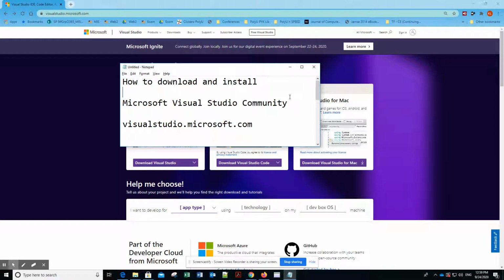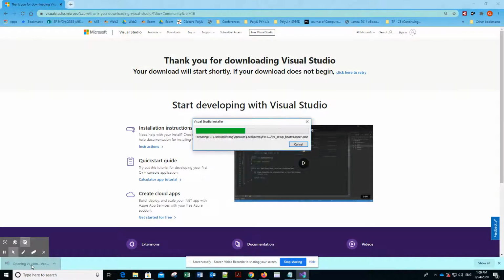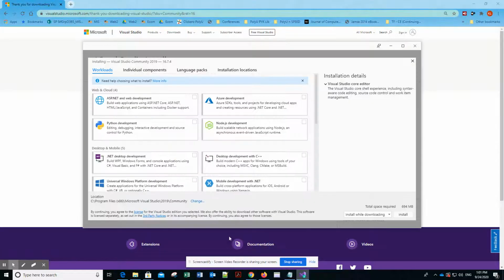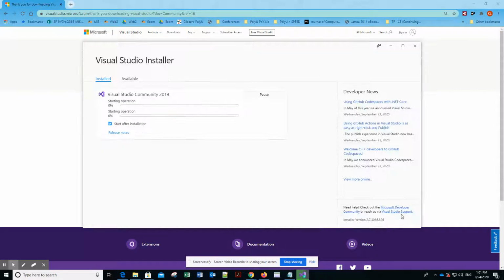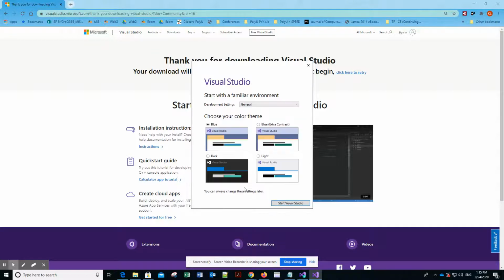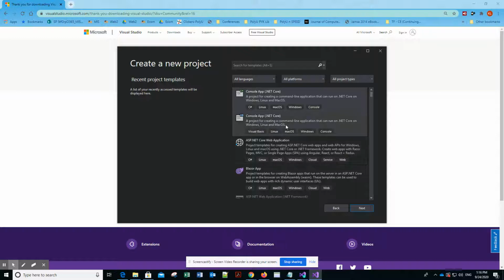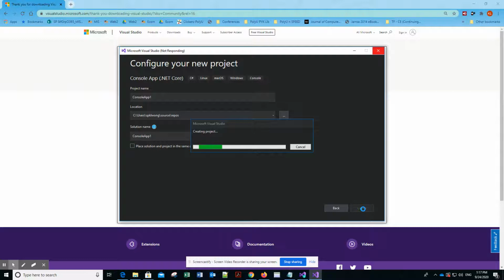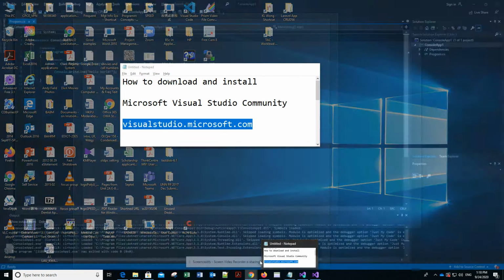How to install Visual Studio Community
I will show you how to download and install Microsoft Visual Studio Community 2019.

Then I will create and run a 'Hello world!' console application.

You can download the software from visualstudio.microsoft.com.